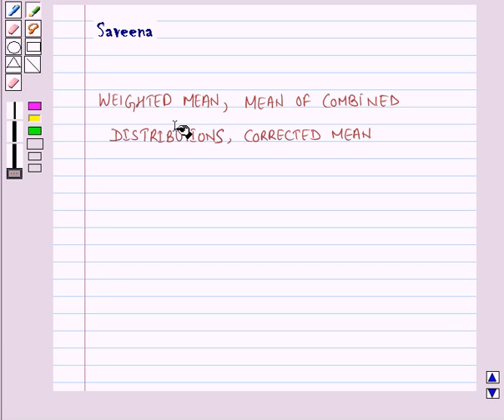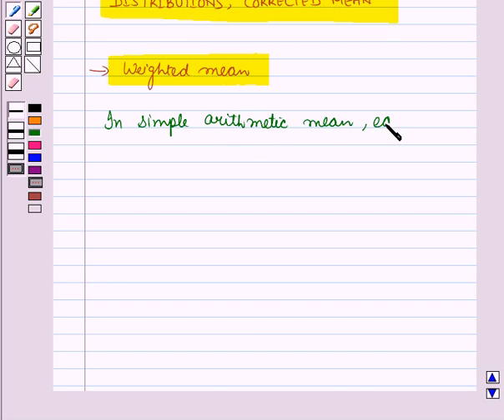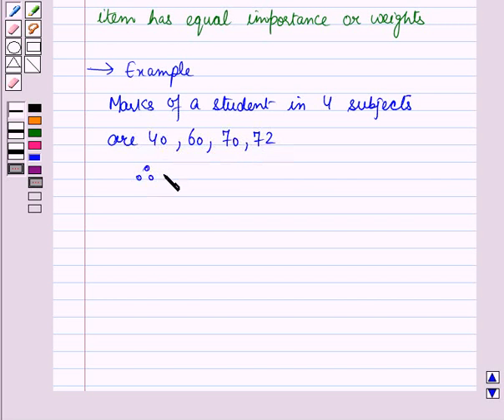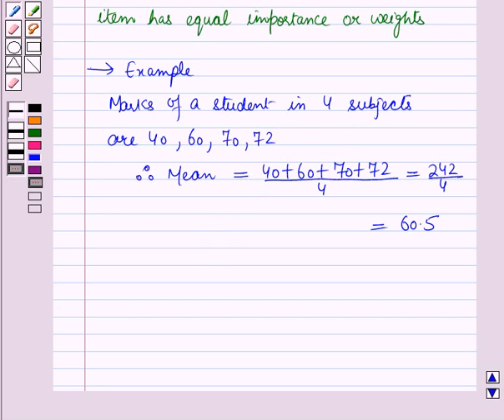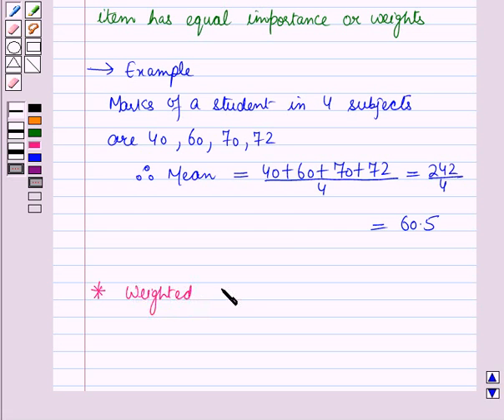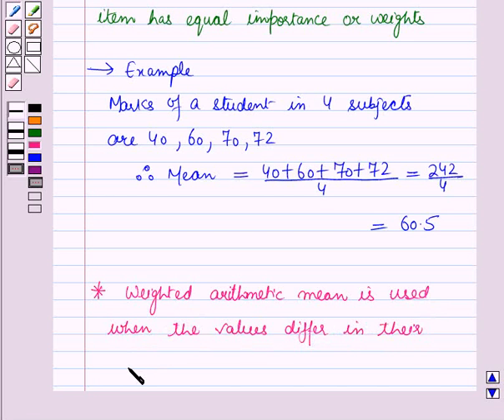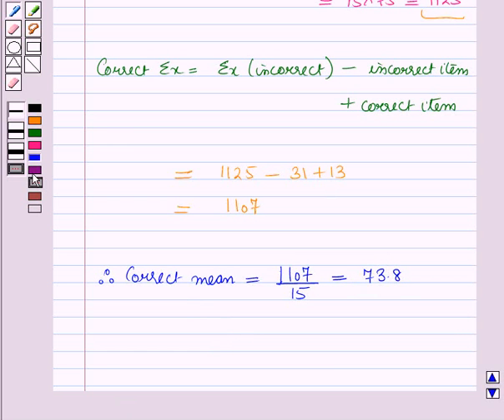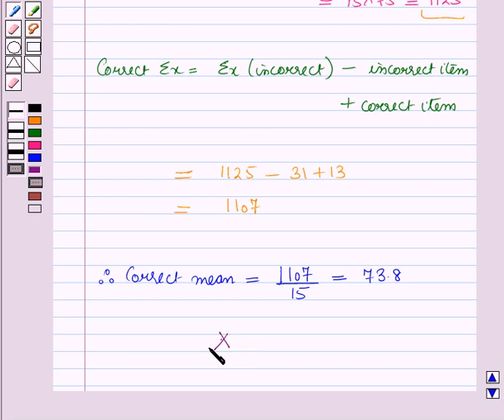Maths XI ICSE 23 KC3